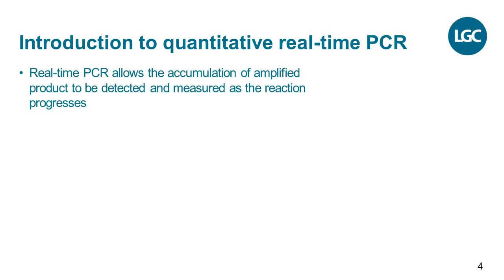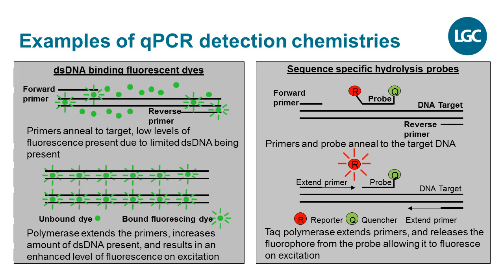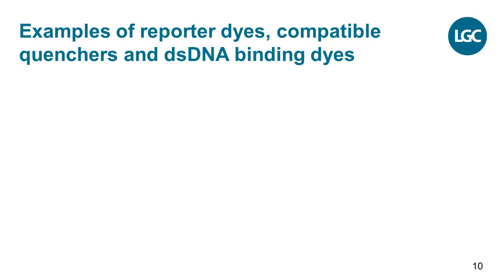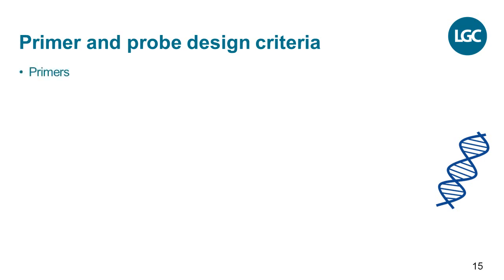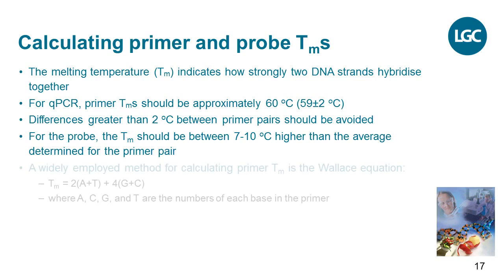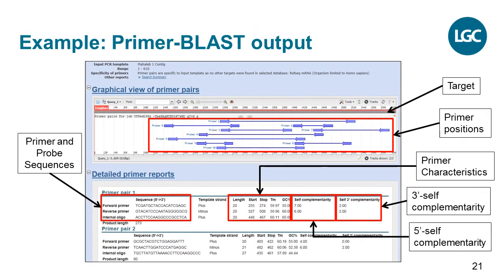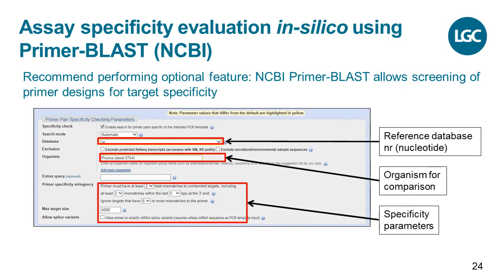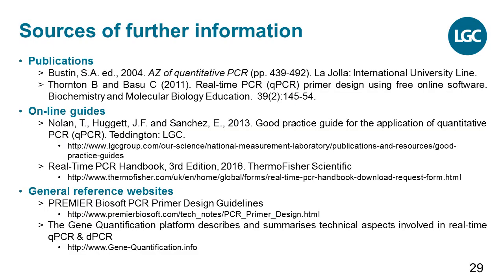An introduction to designing quantitative real time PCR HD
Quantitative RT PCR from LGC Global - Official by LGC Website